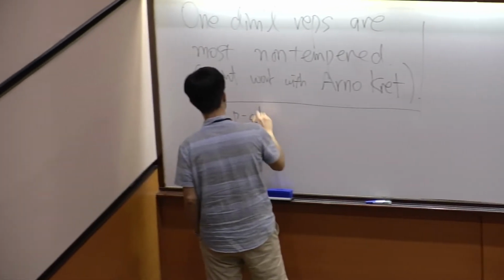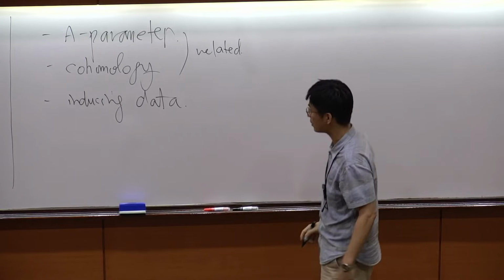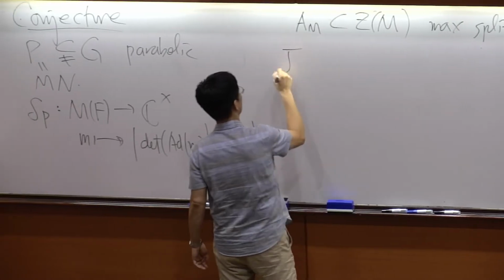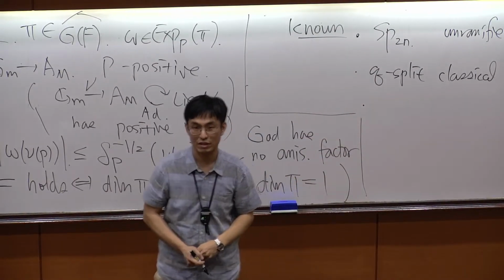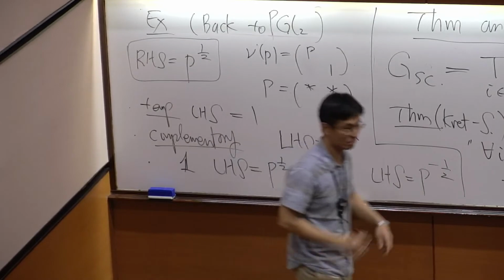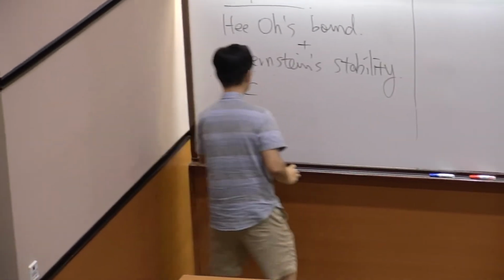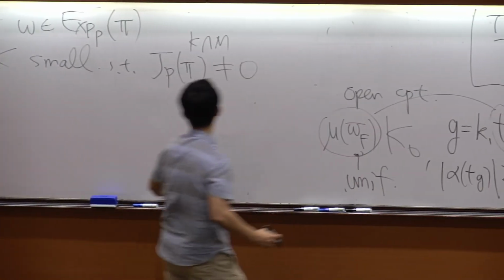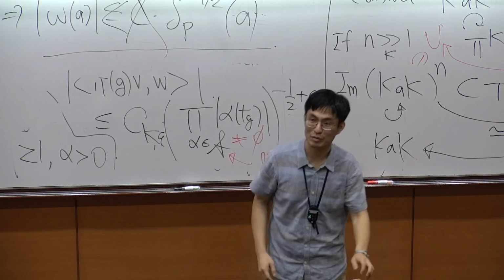One-dimensional representations are most nontempered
Sug Woo Shin
University of California, Berkeley, USA